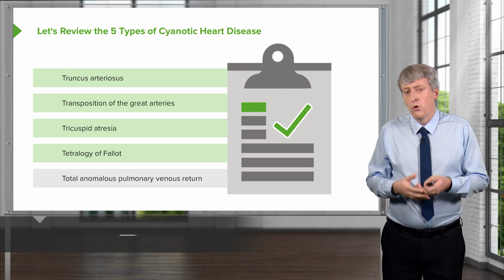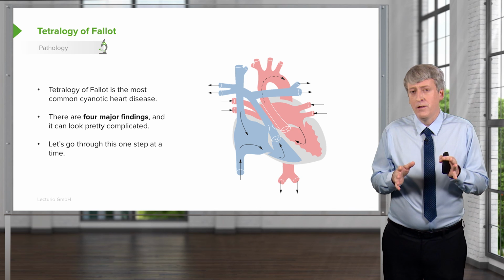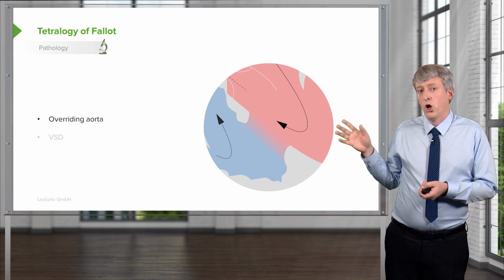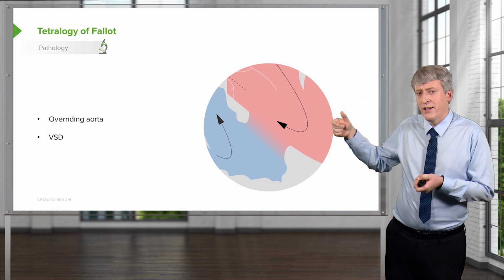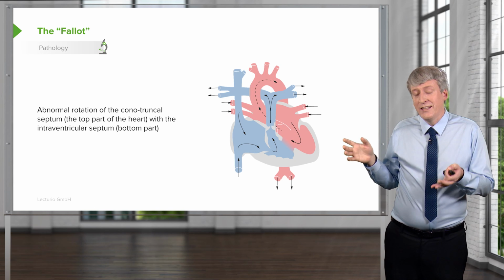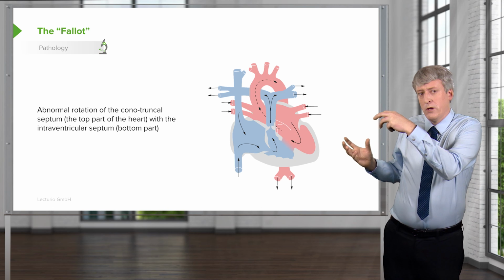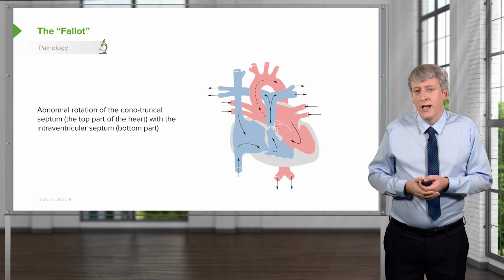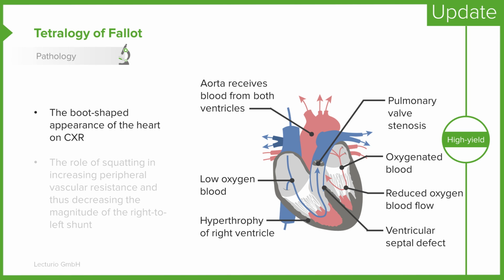Tetralogy of Fallot (TOF) | Pediatric Nursing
► THIS VIDEO will talk about Tetralogy of Fallot (TOF).

► ABOUT THE PROF: Dr. Jackie Calhoun is an Assistant Professor at the University of Pittsburgh School of Nursing in Pittsburgh, Pennsylvania. She also works as a Pediatric Critical Care Nurse Practitioner in the Pediatric Intensive Care Unit at the UPMC Children’s Hospital of Pittsburgh.

She graduated as a Pediatric Acute Care Nurse Practitioner (PNP) from Rush University in Chicago, Illinois in 2013, and completed her DNP in Health Systems Executive Leadership at the University of Pittsburgh in 2020. Besides her responsibilities at the University of Pittsburgh, Dr. Calhoun is involved in a number of different professional organizations, including NAPNAP and SCCM. Furthermore, Dr. Calhoun serves as an item writer for the CPNP-AC certification exam.

► LECTURIO Nursing is your all-in-one platform for nursing school: Learn the toughest NCLEX® topics with high-yield video lectures, exam practice questions and reach your goals with our smart learning paths.

CHAPTERS: